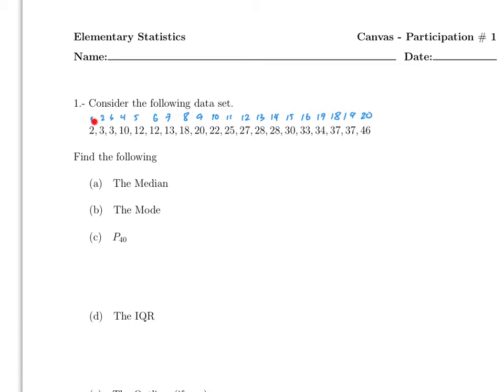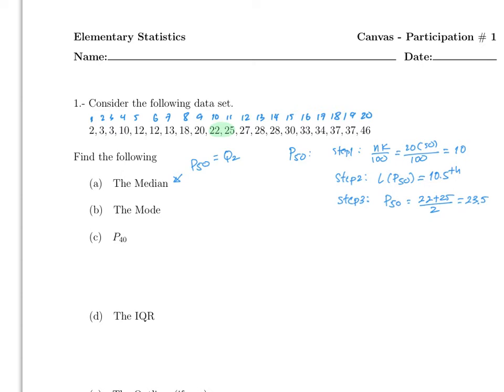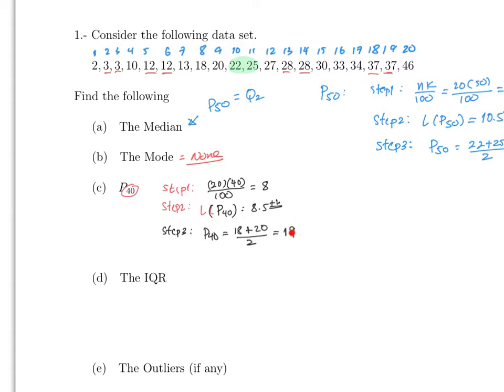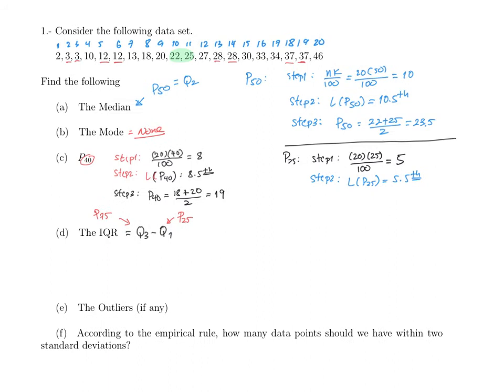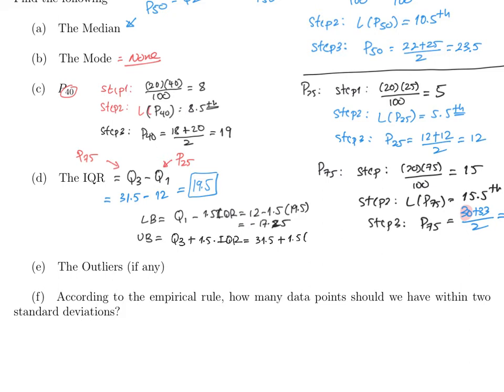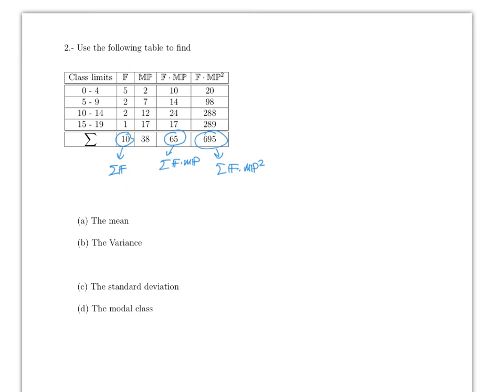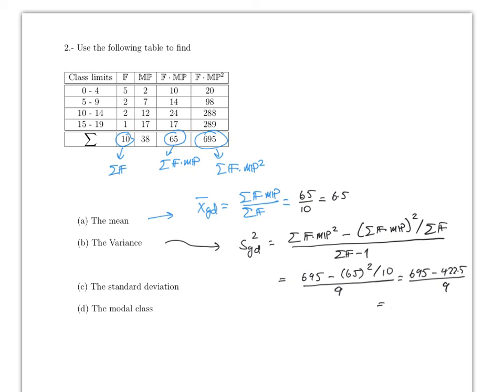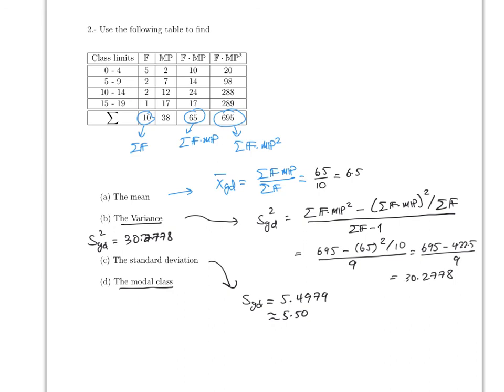M_150_participation_1_win_20.mp4